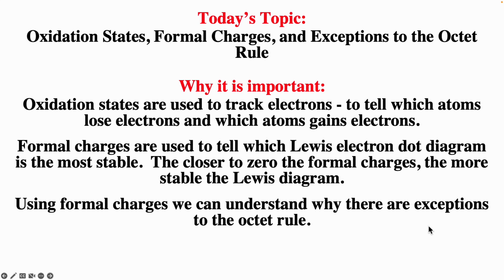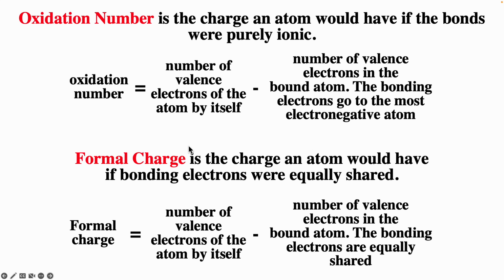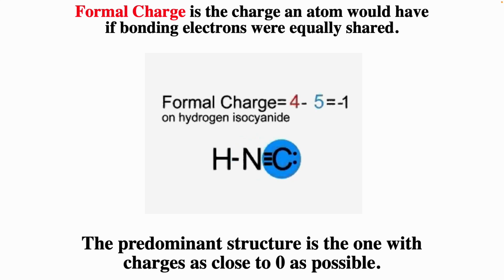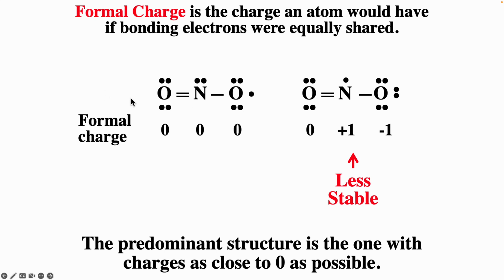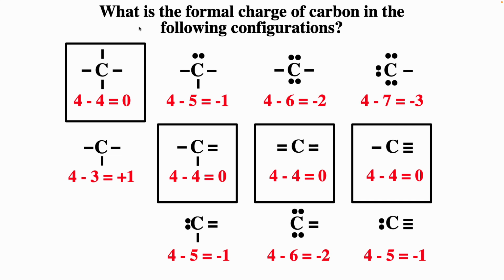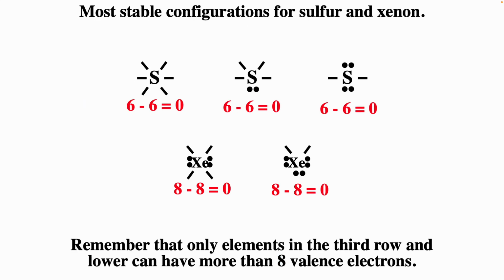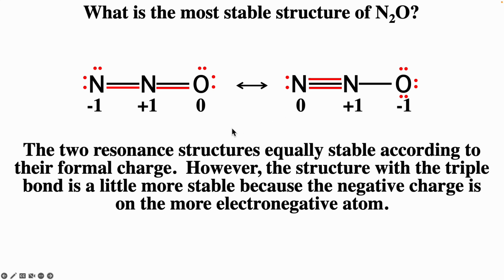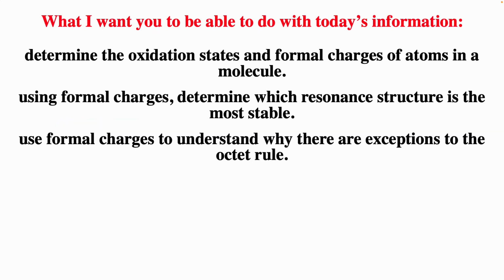Formal Charge and Oxidation State